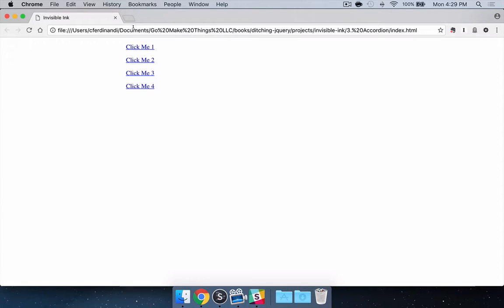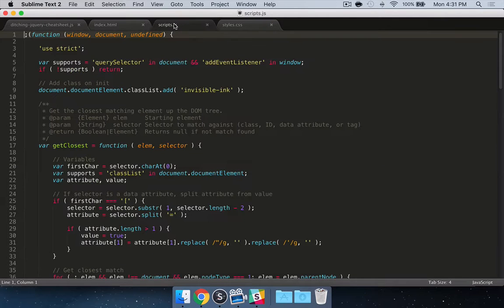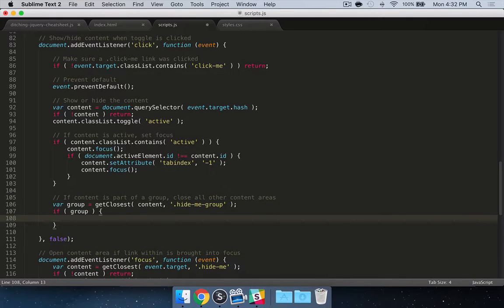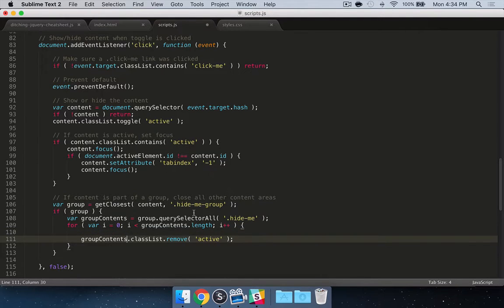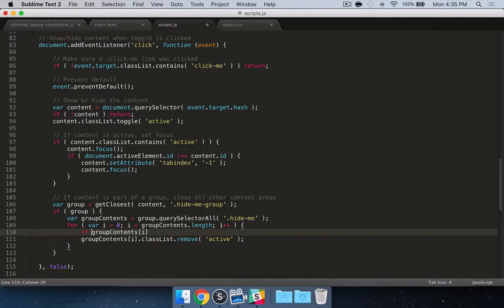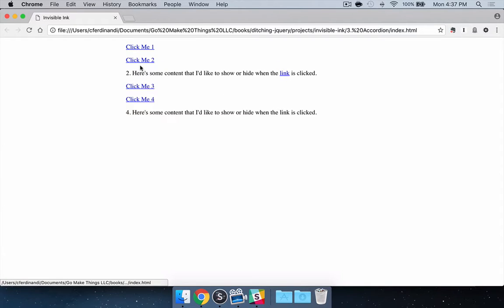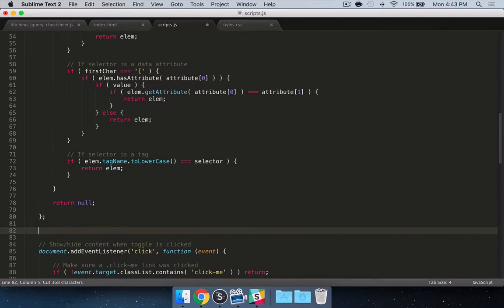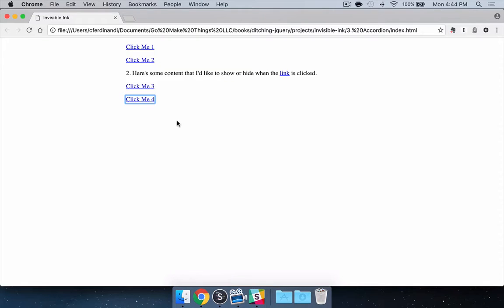Invisible Ink 03: Accordion